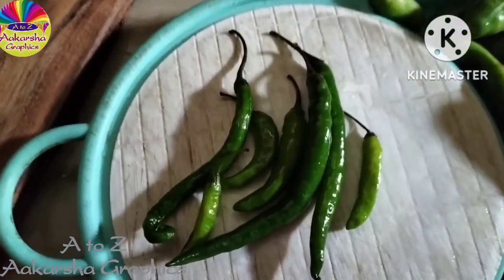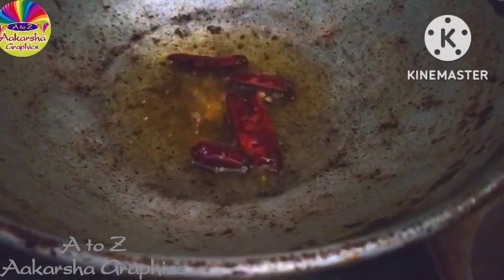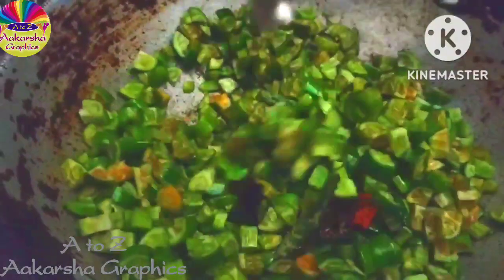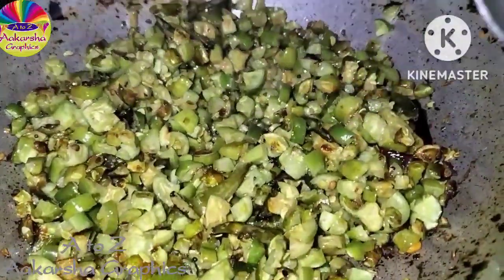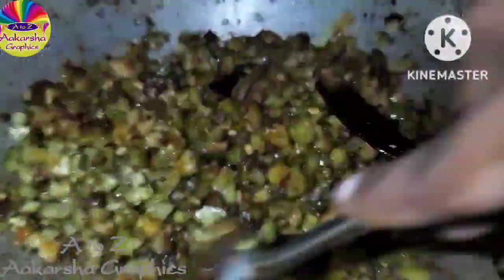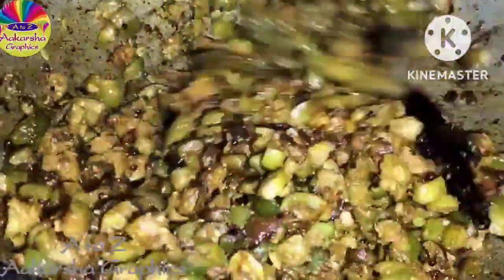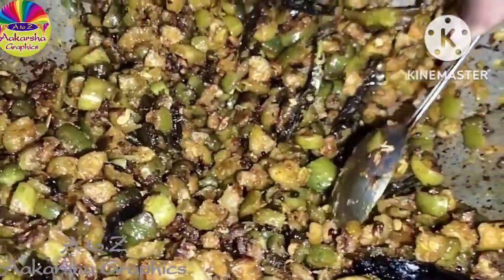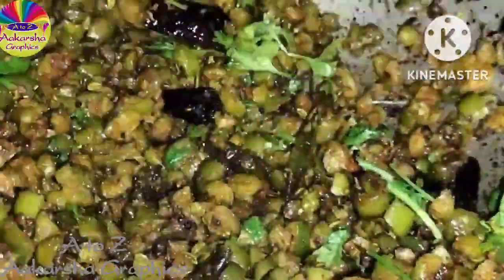దొండకాయ వేపుడు సులభంగా I Dondakaya Fry Recipe